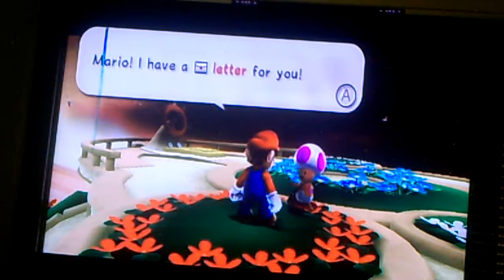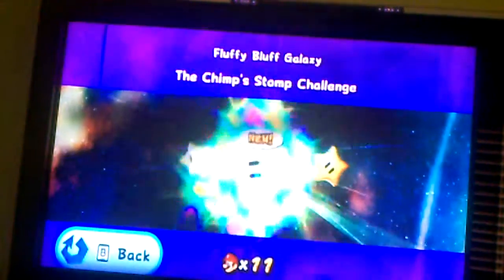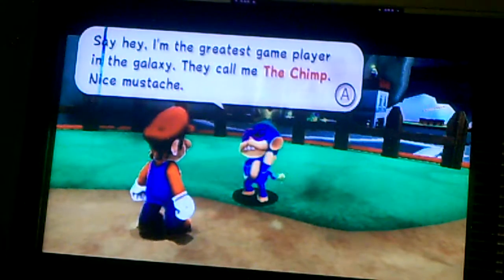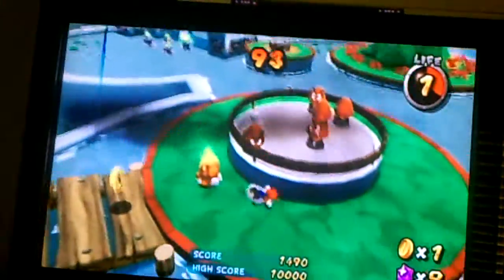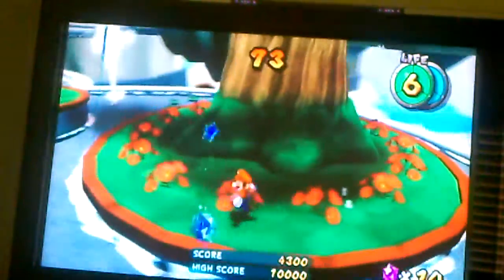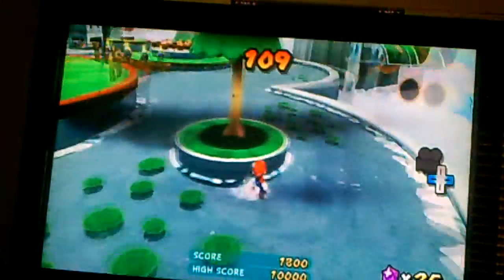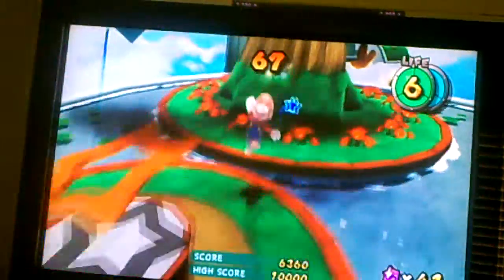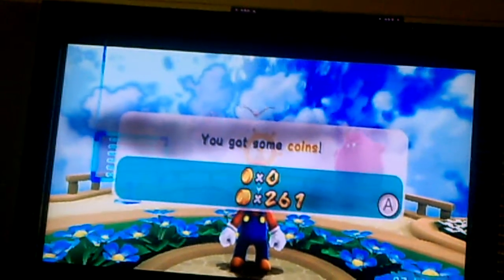Mario Galaxy 2 walkthrough pt.9 (2/2)